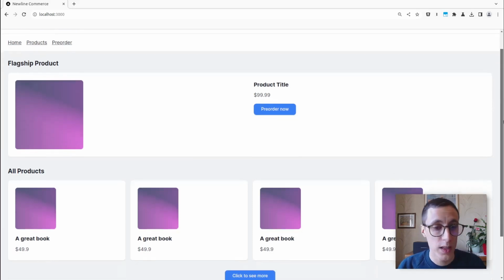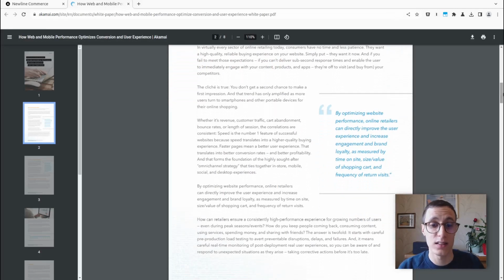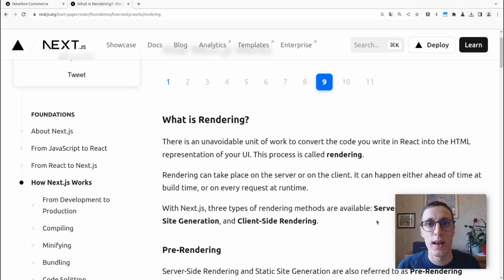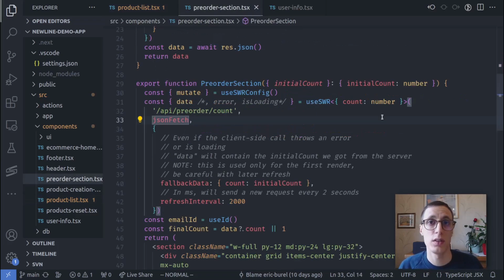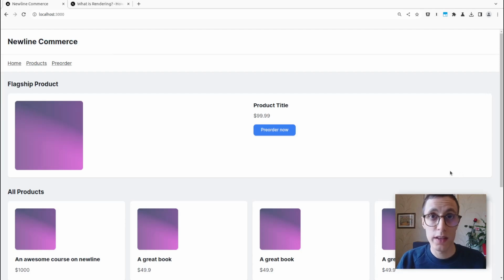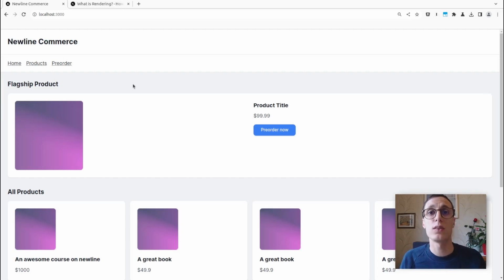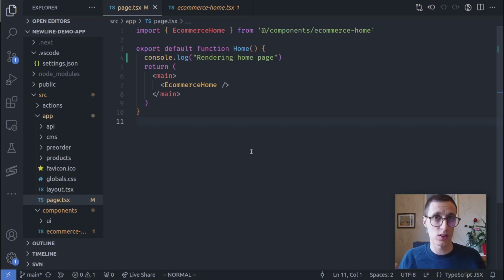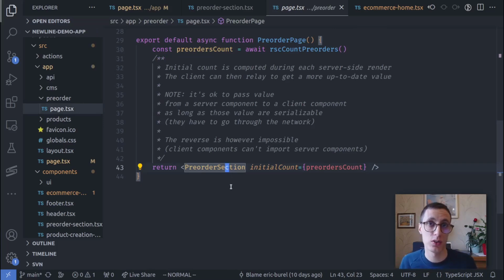Build Blazingly Fast Websites with React Server Components in Next.js with IBKE founder, Eric Burel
Build build blazingly fast websites with Next.js. Join Eric Burel, founder @lbke, to learn advanced Next.js concepts like Server Actions, when and how to apply different server rendering strategies in Next.js applications.

Start now with this YouTube tutorial covering the importance of performance in content applications, such as ecommerce, blogs, and press websites. Explore possible solutions in Next.js 14 App Router, including within the course project called the “Newline Commerce" app, an exploration of why performance matters, understanding the “Rendering Triforce” and a demonstration of rendering with each approach in our course project application.

Get all of the details and access the full course: Blazing Fast Next.js with React Server Components

By the end of the full course, you will learn:

✦ Why the performance of a content application matters and how it's related to different rendering strategies
✦ How to statically fetch data on a server with React Server Components (RSC)
✦ How to update static pages with fresh content via data revalidation in Server Actions
✦ How to perform relaying with SWR
✦How to mix dynamic and static rendering via Partial Prerendering (PPR), an experimental feature introduced in Next.js 14

This YouTube tutorial and the full course, Blazing Fast Next.js with React Server Components - Design patterns to accelerate Next.js Apps with Static Rendering and Server Actions, are produced by \newline. We democratize the production-level details that you would have to spend years educating yourself working at a Silicon Valley company.

Get instant access to newline's e-books, guides and courses, including this title with the complete code, with a \newline PRO subscription.